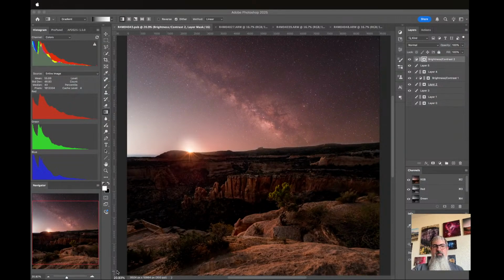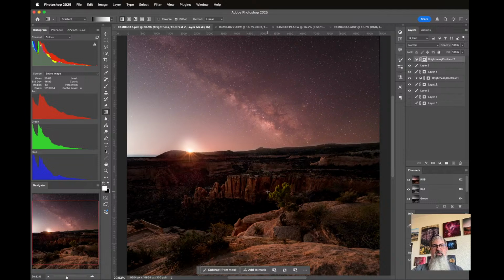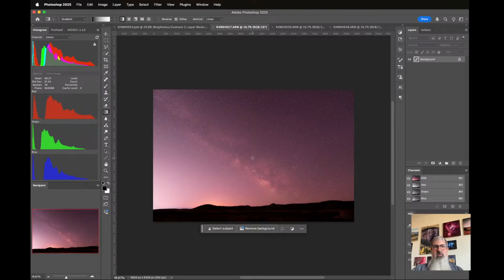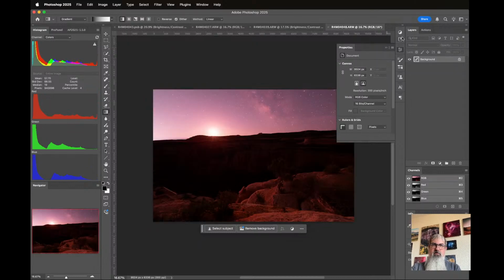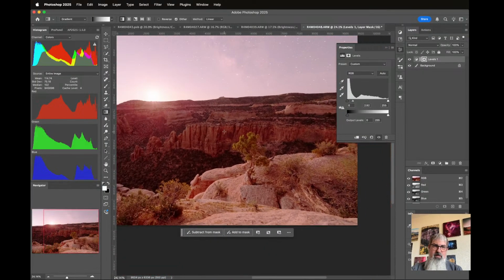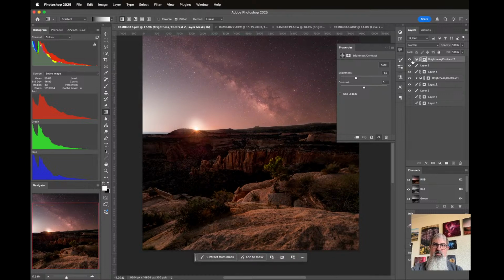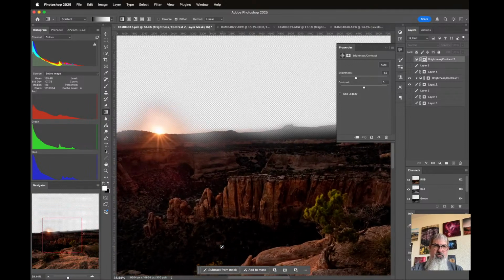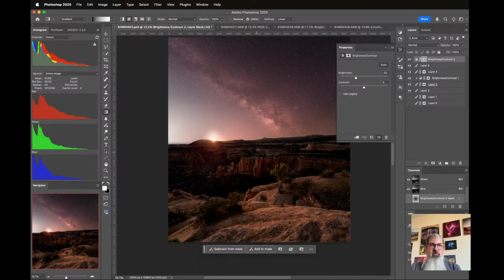Capture the moon and milky way together?